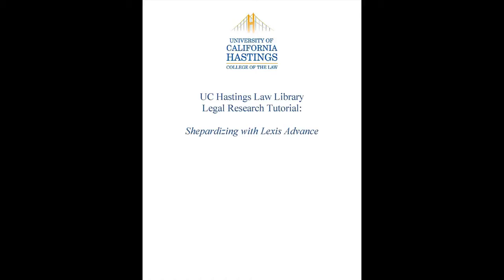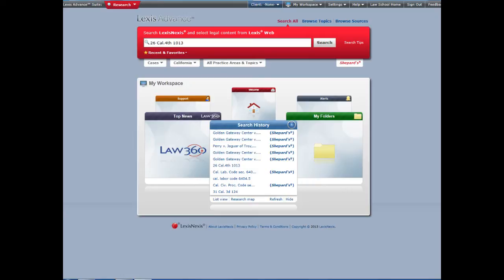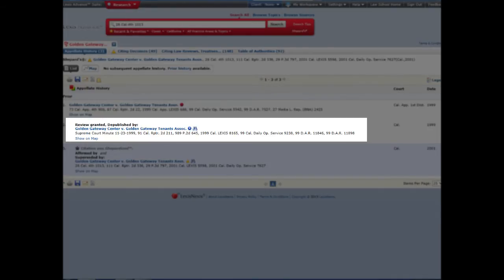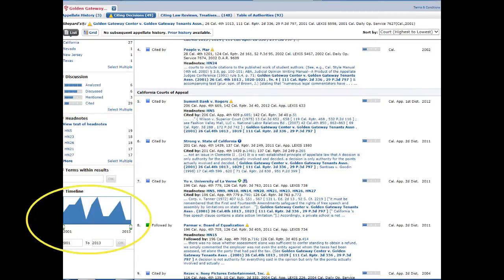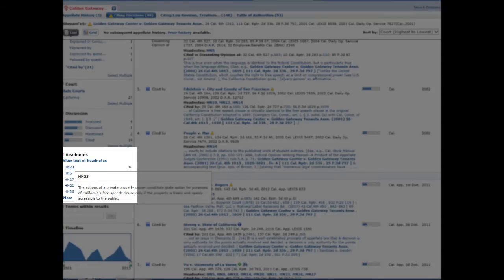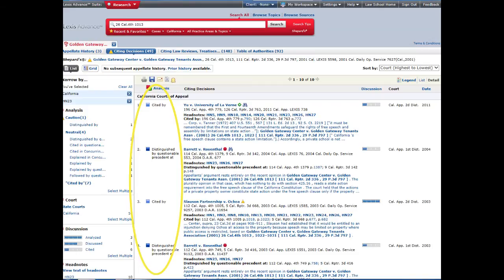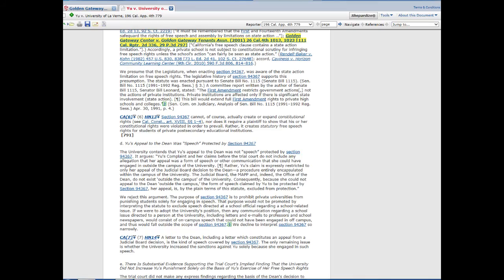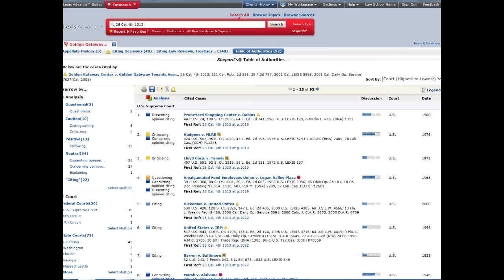Shepardizing on Lexis Advance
This video tutorial introduces you to shepardizing on Lexis Advance.